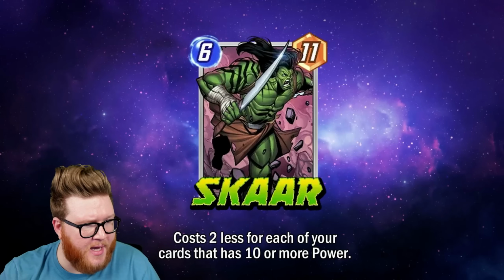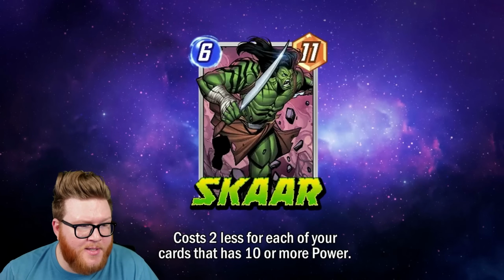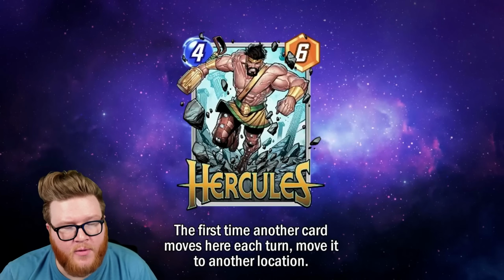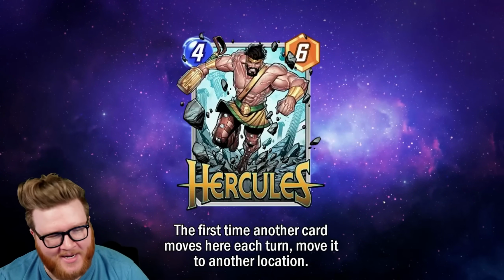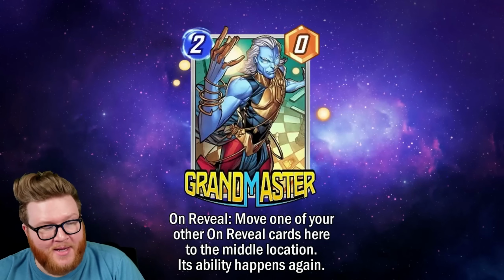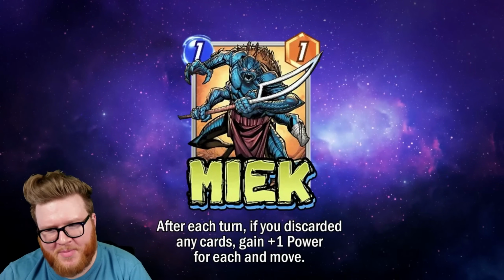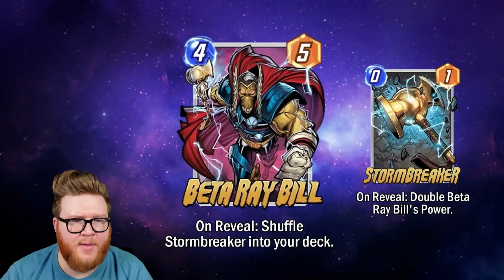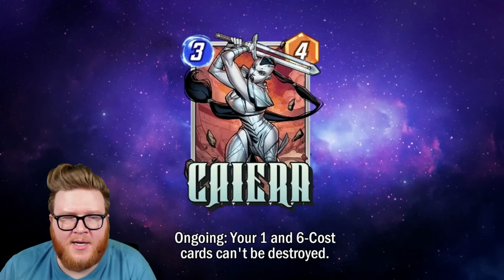These cards look STRONG. Ranking the latest leaked cards!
The upcoming January season of cards have been datamined, and there are some really cool designs on the way to Marvel Snap.

Video Chapters
0:00 Introduction
0:33 Skaar
4:04 Caiera
6:47 Hercules
11:27 Grandmaster
16:14 Miek
19:02 Beta Ray Bill
22:24 Final Rankings

Marvel Snap | These cards look STRONG. Ranking the latest leaked cards!